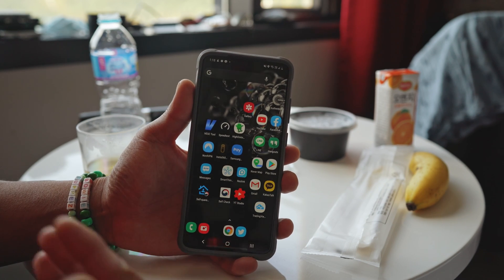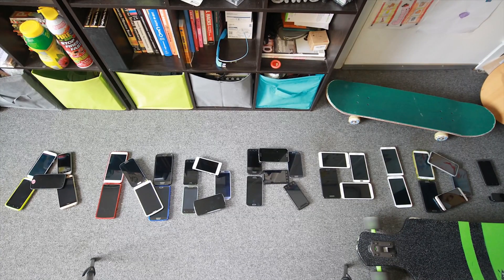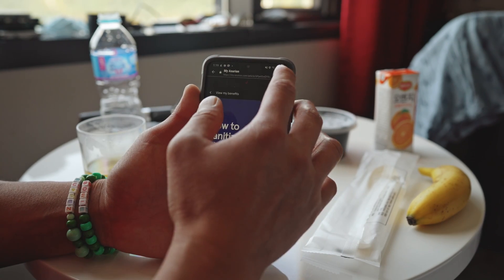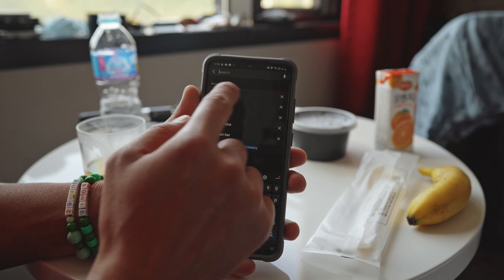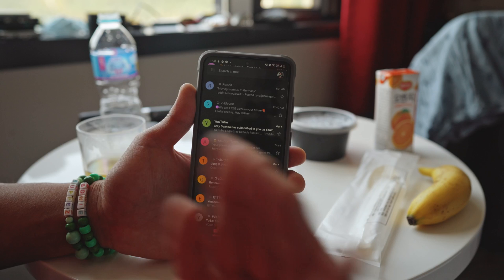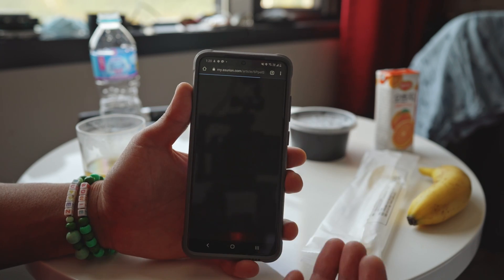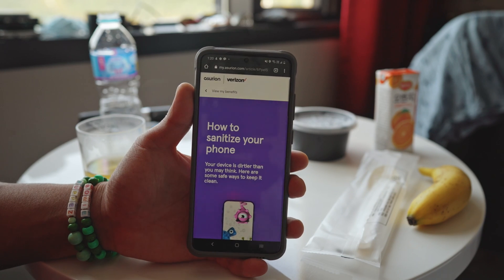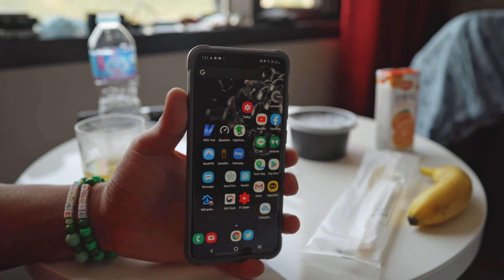How to Change Default Browser to Chrome on Any Samsung Galaxy Android Smartphone!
Recently, I switched back to my Galaxy S20 Ultra for my Korean SIM card and noticed my GMail would keep opening links on Samsung Internet Browser, which I hate using and I prefer using Google Chrome.   Here's how to change your default browser to Chrome browser on any Samsung Galaxy Android smartphone, and works for all Samsung phones.

I know a lot you know this but there may be some of you who are still stuck on Samsung Browser and this simple tip should help you get back Chrome as default browser.

This should actually also work on ANY Android smartphone if you want to change the default browser and works for all Samsung Galaxy Note 20, S20, S10, Note 10, S9, S8, etc...etc.

Also see how to change your autofill/passwords back to Google from Samsung Pass: